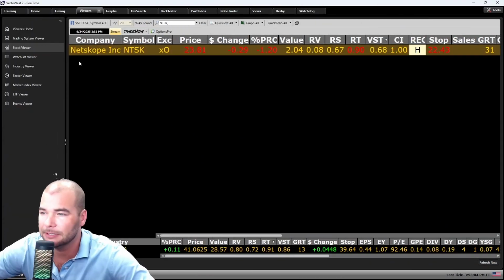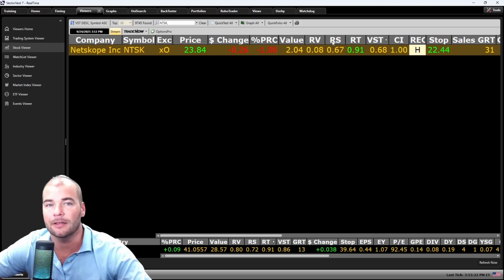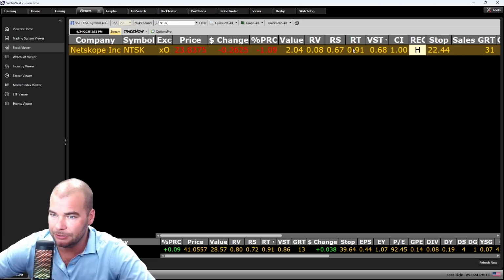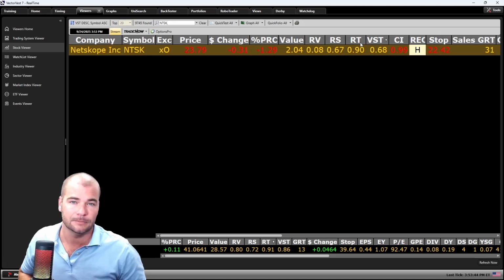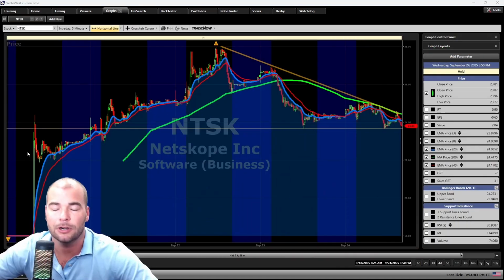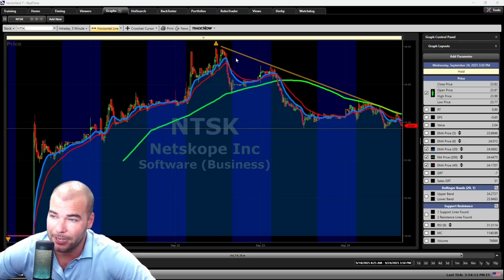Netskope Stock: Boom or Bust in 2025?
Welcome to the VectorVest Channel! Discover the ultimate guide to navigating the Netskope IPO with our comprehensive playbook explanation. Learn the ins and outs of the initial public offering process, from preparation to launch, and gain valuable insights into the strategies and techniques used by industry experts. Whether you're an investor, entrepreneur, or simply looking to stay ahead of the curve, this video is packed with essential information to help you make informed decisions and maximize your returns. Get ready to unlock the secrets of the Netskope IPO playbook and take your investment game to the next level.

Video Topics: vectorvest, stocks, stock market, financial education, stocks to buy, stocks to buy now, best stocks to buy now, best stocks to buy, top stocks to buy now, best stocks, swing trading strategies, investing, stock moe, stock analysis, netskope, netskope ipo, cloud security, pre-ipo investing, tech ipo, upcoming ipos, ipo, ntsk, ipo news latest, upcoming ipo, stock trading, stock market analysis, market analysis, pre ipo stocks, swing trading stocks, day trading, tech stocks